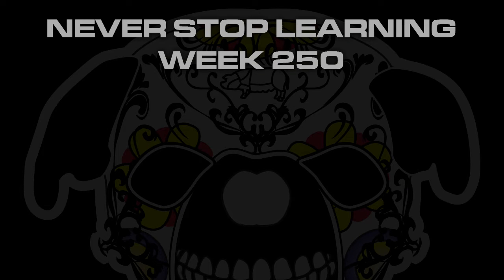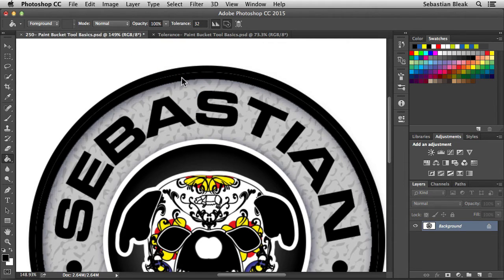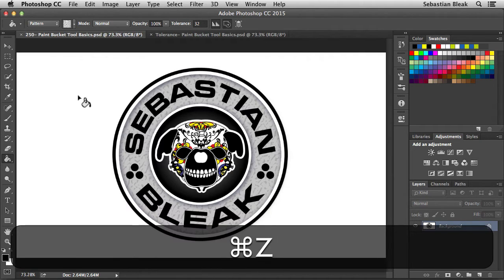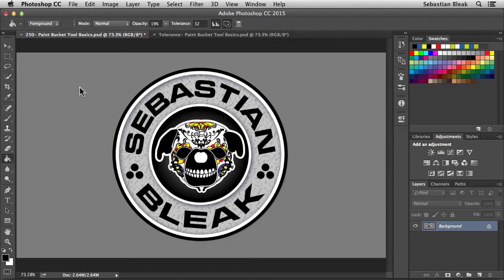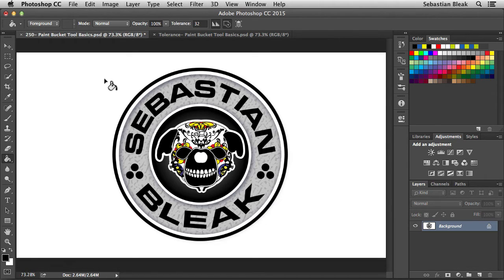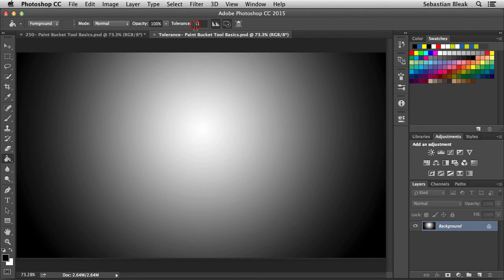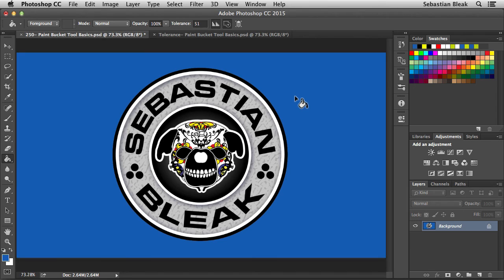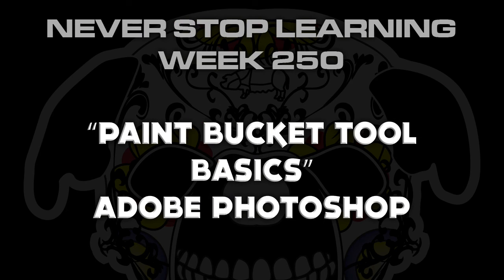Adobe Photoshop "Paint Bucket Tool Basics" NSL WK 250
Quick walk through the options for the Paint Bucket Tool in Adobe Photoshop. I just wanted to show you what all the buttons do.